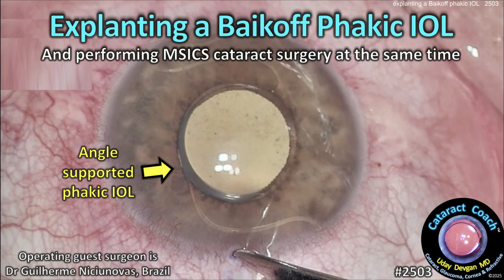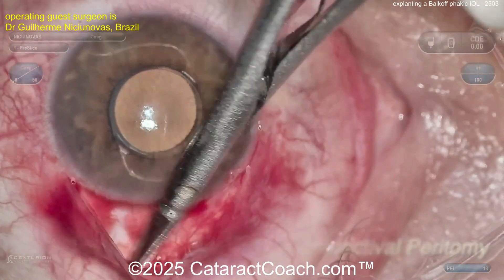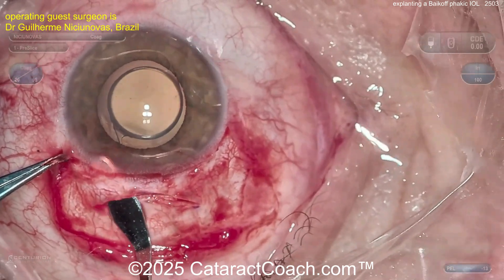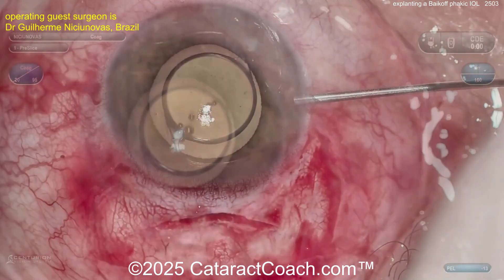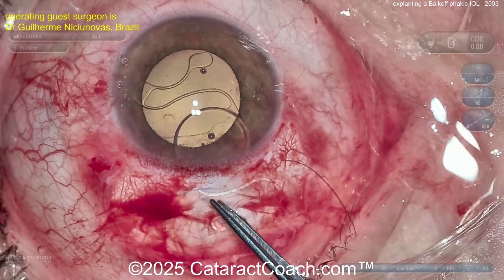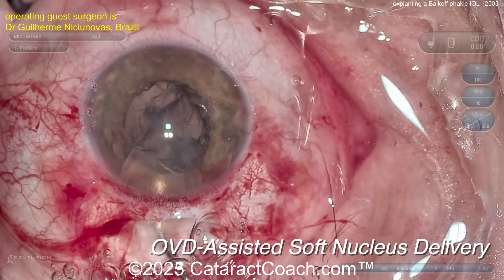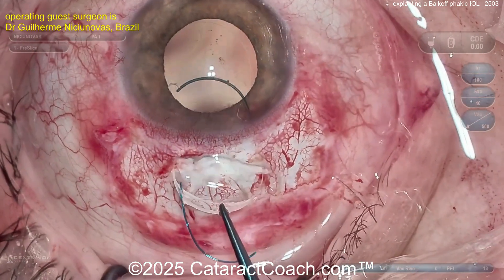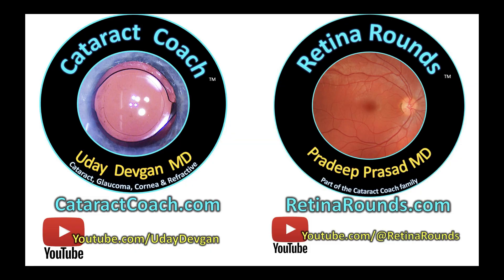CataractCoach™ 2503: explanting a Baikoff phakic IOL plus cataract surgery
There was a time when anterior chamber phakic IOLs were popular for the refractive treatment of high myopia. The challenge with these anterior chamber phakic IOLs was that most required larger incisions since they were made of PMMA which is a rigid plastic and they caused corneal endothelial cell loss. There were anterior chamber phakic IOLs that were clipped/secured to the iris and other designs like shown in today's video were angle supported. Even Alcon developed the Cachet lens which was a foldable anterior chamber phakic IOL made from a hydrophobic acrylic material. While posterior chamber phakic IOLs (like the Staar Visian Evo ICL) are considered safer, they too (like all phakic IOLs, both anterior and posterior chamber) have an associated corneal endothelial cell loss.